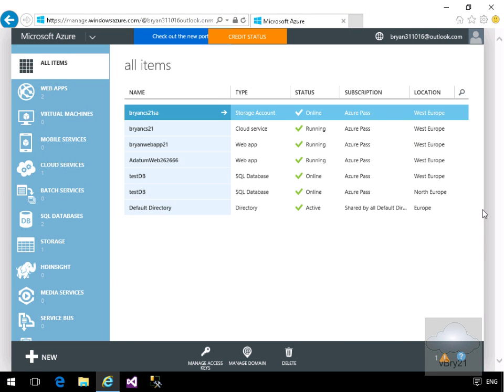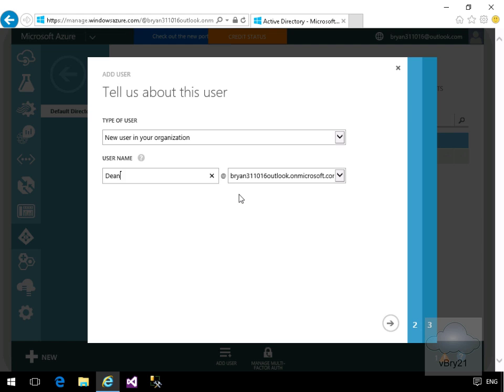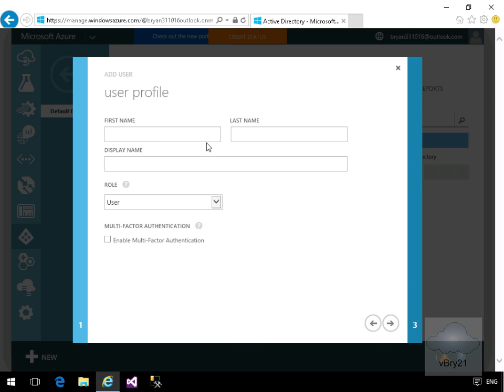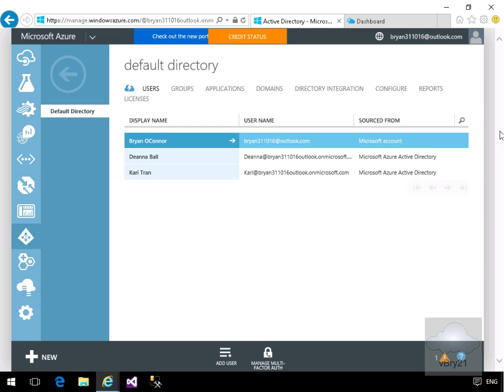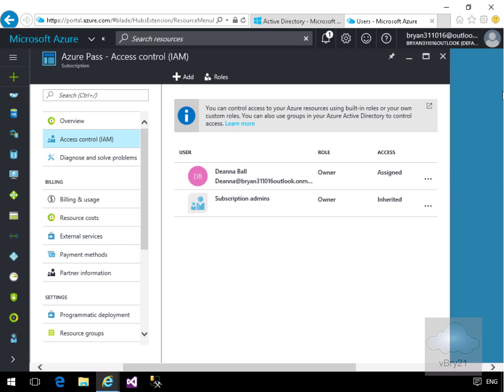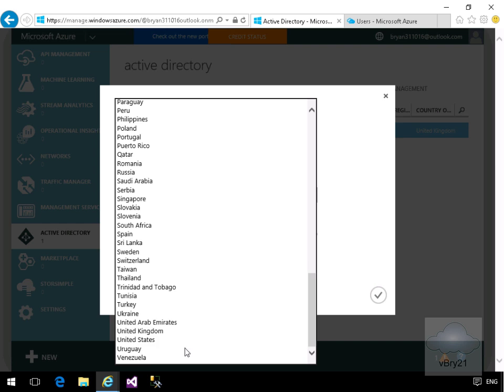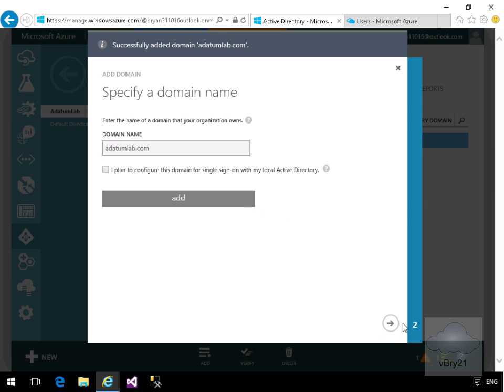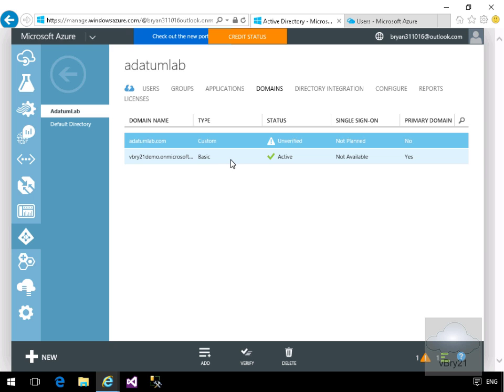10979 Demo19 Creating and Managing Azure AD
This demo looks at managing Azure AD